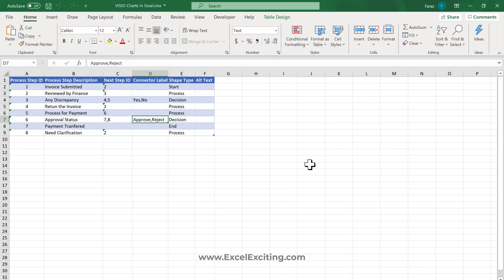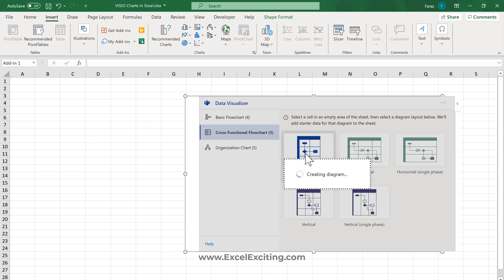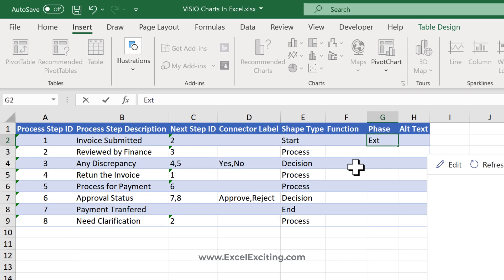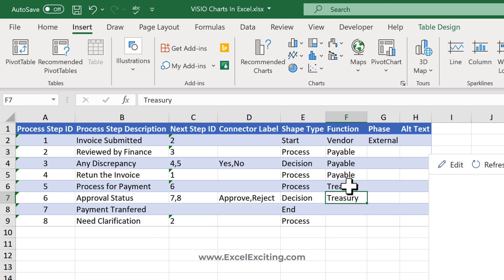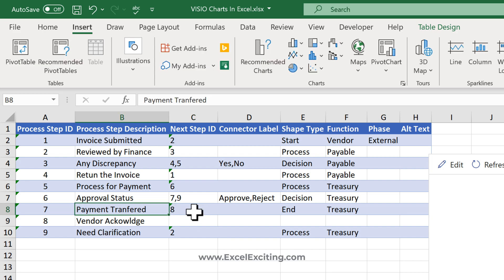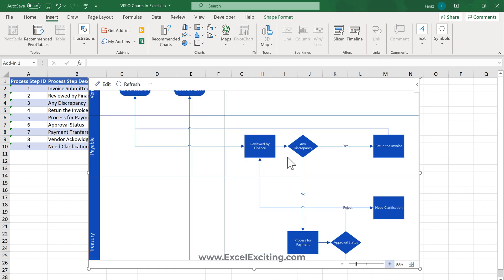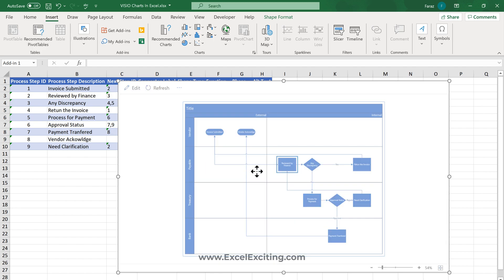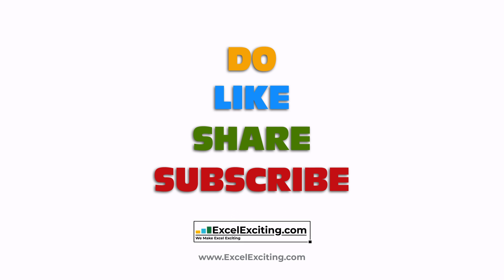Make Cross functional Charts in Excel with Data Visualizer for VISIO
You will learn in this video to make stunning Cross functional charts in excel using the addin in Excel for Microsoft Visio Data Visualizer for VISIO. This is one click solution to make the cross functional charts and you can change the charts just by changing the steps

00:00 Introduction
00:25 Understanding the scenario
01:30 Making the cross functional charts In Excel
05:55 End Screen